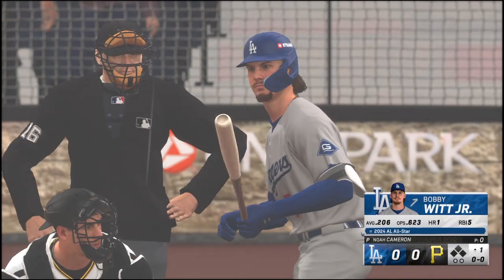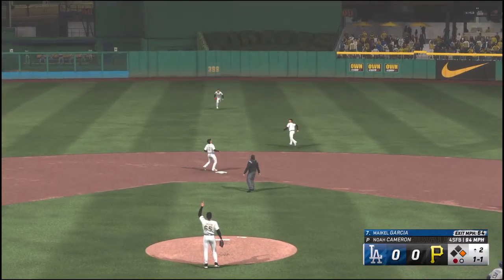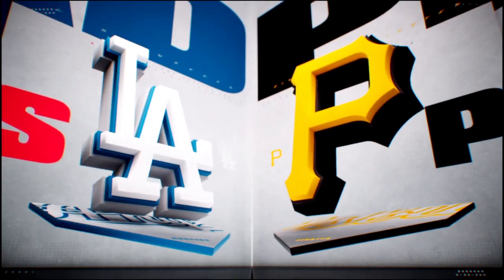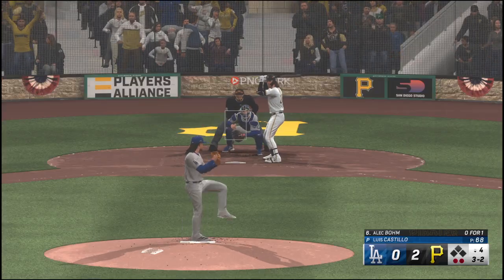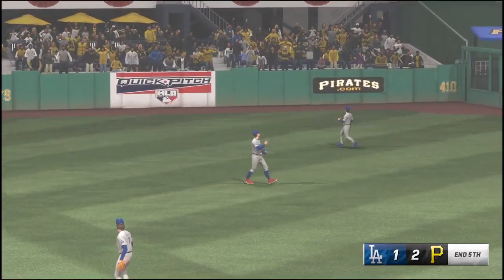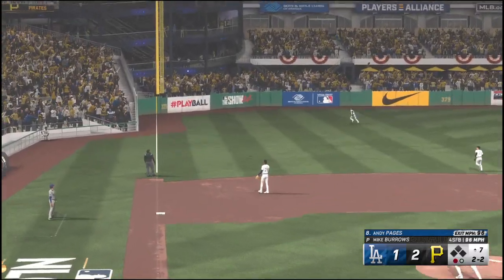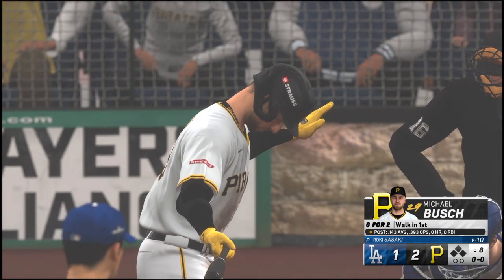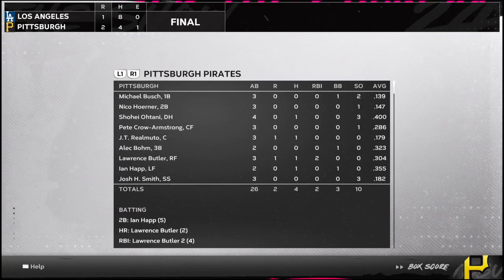Assassins @ Zombies (NLCS Game 4)